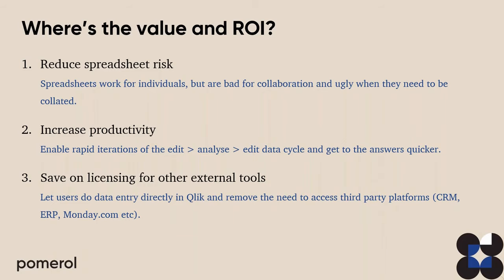Qlik Sense Writeback Extension FAQ - ROI, adding value to my Qlik environment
In this video we answer some commonly asked questions about our Qlik Sense Writeback Extension. Scott explains how the Writeback Extension can be used to add value and provide a tangible ROI on your existing Qlik investment!

Does your team battle with incomplete data sets, or get lost in the overwhelm of countless versioned excel sheets? Do you waste time & energy task switching between various CRM & ERP applications to input data?

Our Qlik Sense Writeback Extension (version 3) allows you to edit and enter data directly into your published Qlik Sense Applications.

See the effects of your changes instantly. Reduce spreadsheet risk. Avoid task switching and complex data consolidations. Help your team by giving them a tool to increase productivity, and ensure your business makes the best decisions based on the right data!
Watch our FAQ videos to learn more, or visit our Knowledge Base for deeper insights into how our Writeback Extension works.